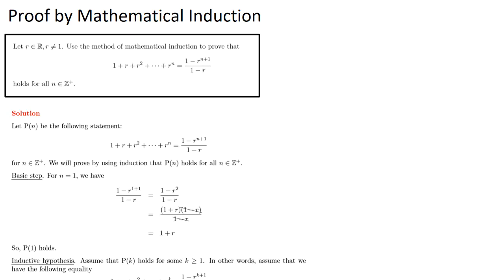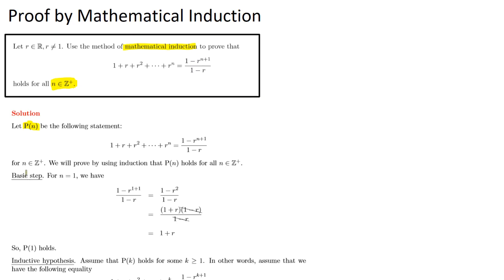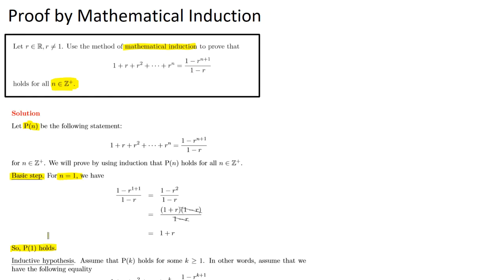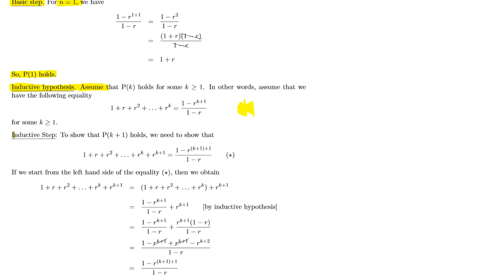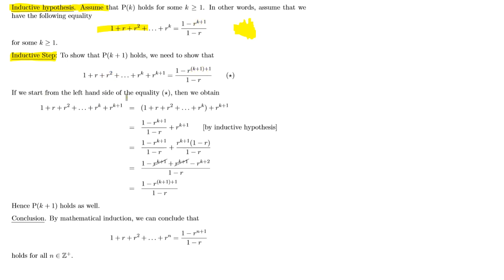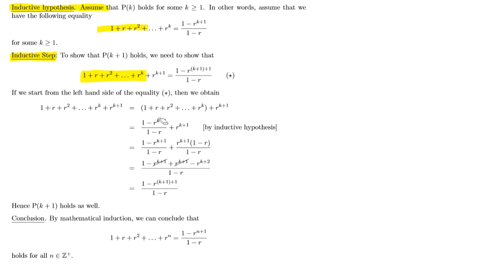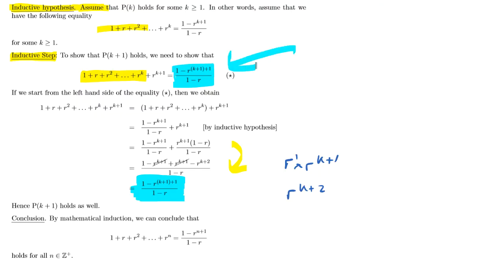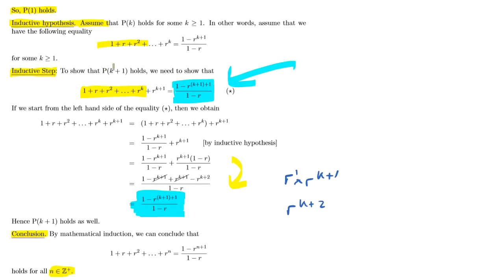Proof by Mathematical Induction [IB Math AA HL]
This video covers Proof by Mathematical Induction. Part of the IB Mathematics Analysis & Approaches HL course in Topic 1, Number & Algebra.